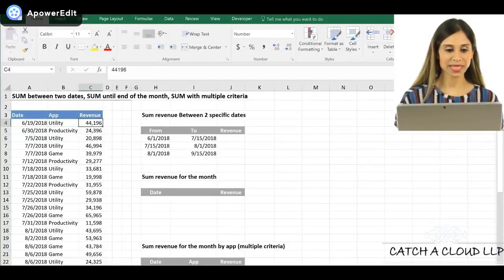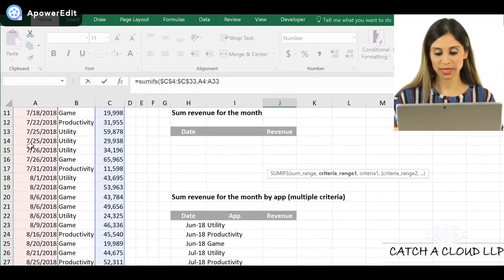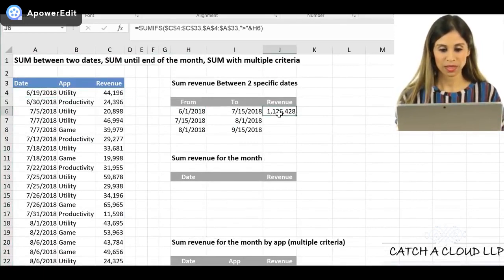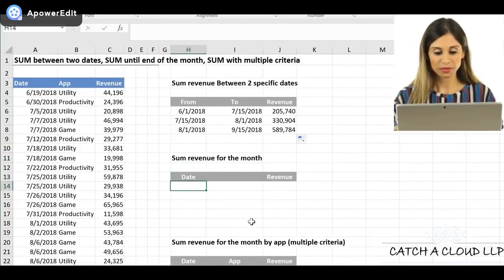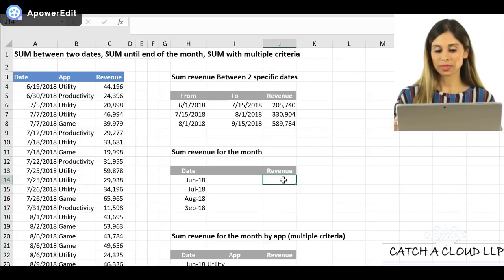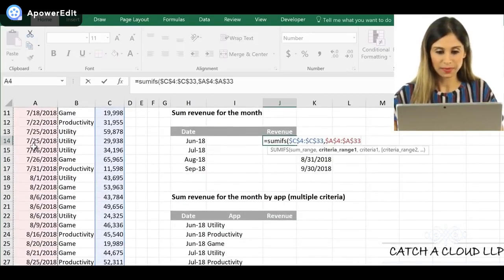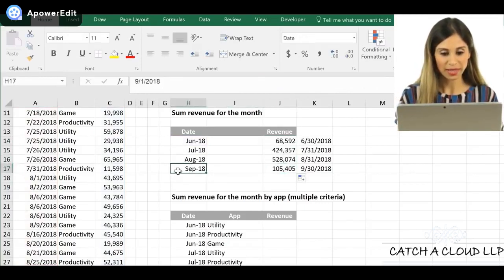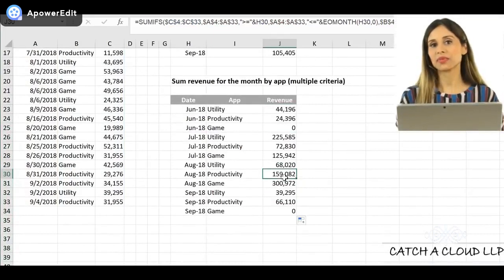Sum between 2 dates / Months and on the basis of different dates and products.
Hello Everyone

Once again we are back with one more video and I hope dis video help you to learn something new about excel. Happy Learning...!!!

Use the Excel SUMIFS formula to sum values between two dates.
Here you'll need to use the greater than & less than operators inside the SUMIFS formula.

You'll also learn how to sum values within a month. For example, your dataset contains dates and you'd like to create a monthly report where you show the total value for the month, you can use the SUMIFS function together with the EOMONTH (end of the month Excel formula)

Last, you'll learn how to add more criteria to your sum range. For example, you'd like to sum values between two dates and also account for one or more additional criteria.

CATCH A CLOUD - Build For Professionals Group
CATCH A CLOUD - Build For Professionals